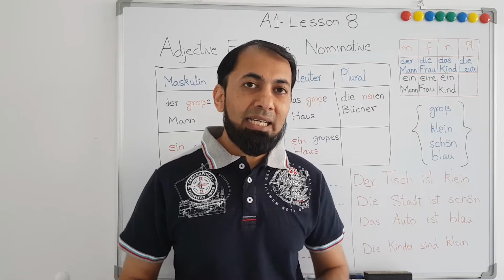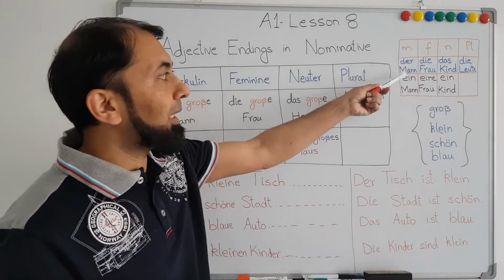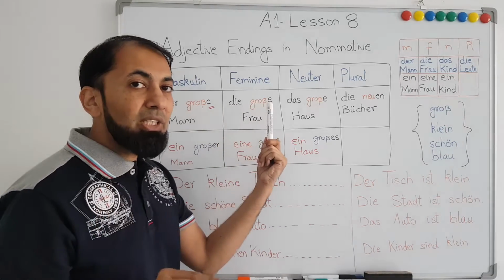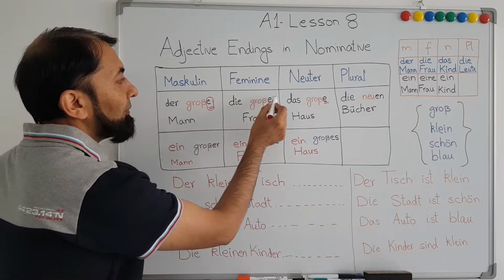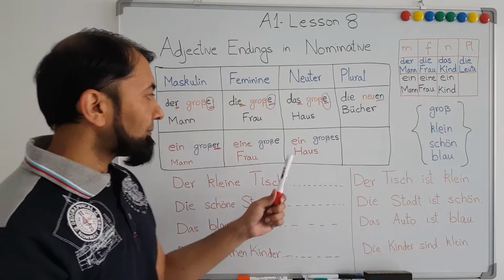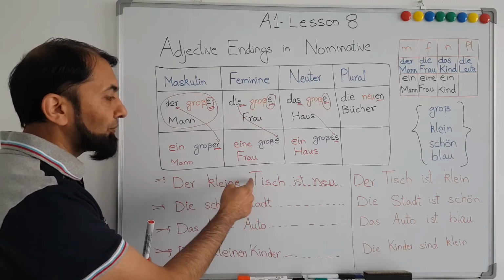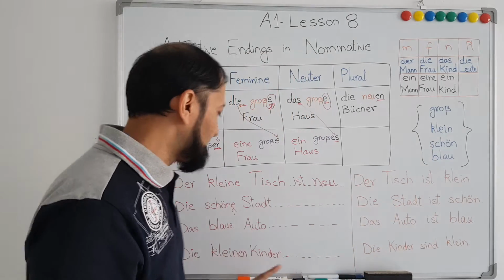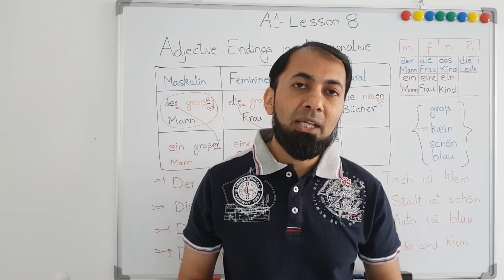A1 German Course | Lesson 8 | Adjective Endings in Nominative with Examples | English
Adjektivendungen deutsch or adjective endings in German nomiative case is explained in Lesson 8 of A1 level of German language course for beginners. The adjective endings in German language are among the difficult topics of German grammar, I have tried to explain German adjective endings in nominative case in a simple and easy way. The adjective endings in German language are selected according to the gender of German noun. In addition to this it is important to know, if the noun to which adjective is associated is in nominative case in German language, accusative case in German language, Dative case in German language or Genitive case in German language. This video explains the adjective endings in nominative case in German language and the rules explained in this video does not apply to for the adjective endings in accusative, dative or genitive case.
Since each German noun has a gender and article of noun depends on the gender of noun in German language therefore the use of adjective ending in nominative is explained with respect to definite articles in nominative case and indefinite artciles in nominative case in German language.
There is a slight difference in the ending of adjective in nominative case with respect to 1. Gender of noun in German language in nominative case. 2. Definite and indefinite article in nominative case.
In the next sessions of A1 level of German language course for beginners the further topics related to nominative case accusative case dative case and genitive case will be explained in a simple way.